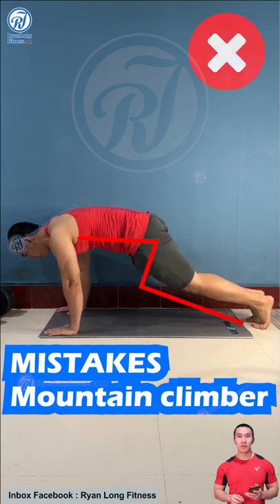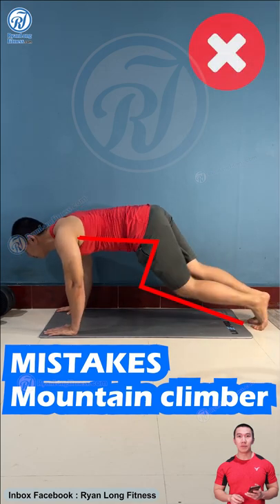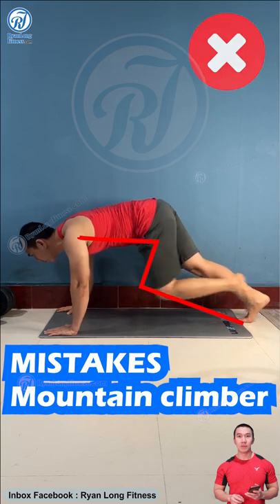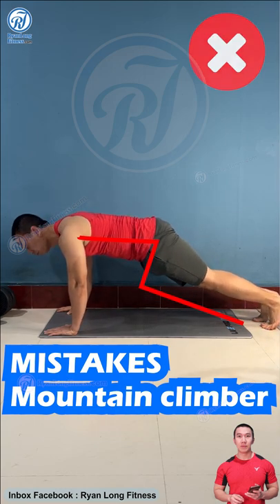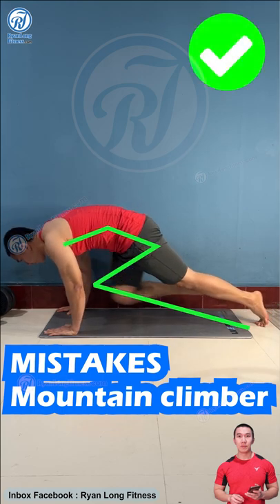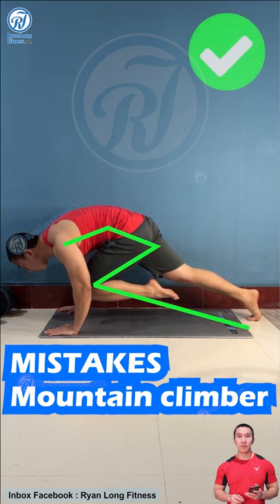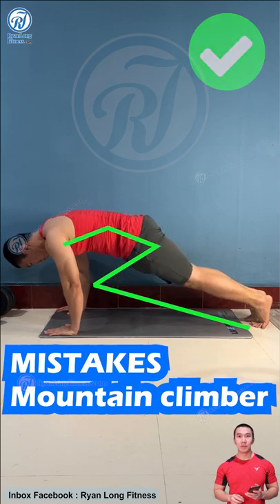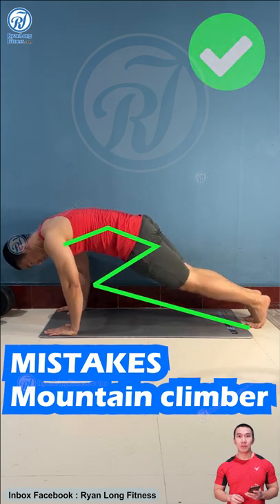MISTAKES Mountain climber makes you not lose belly fat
*** ABS AT HOME
Best Abs Exercise: Circuits for upper abs, lower abs,
 oblique and core bones. Initiate targeted abs exercises
Use this on your main session to build rock-toned six pack abs

ab workout at home ab workout for women
What is the best exercise for abs?
What are the top 5 ab exercises?
Is 10 minute abs workout effective?
How can I have abs in 2 weeks?

Ab exercises, Abs exercises, Abs exercises at home, Abs exercises at home,
No equipment needed, Full body, Chest, Arms, Back, Abs, Body, Sports,
Motivation, Health, Sitting exercise to reduce belly fat, Sitting exercise to reduce belly fat ,
sitting exercise to lose belly fat, sitting to practice belly, sitting to practice belly, sitting to lose belly fat,
Sitting exercise to reduce belly fat, sitting exercise to reduce belly fat,
sitting posture exercise to reduce belly fat, sitting exercise to reduce belly fat,
 Sit down and practice to reduce belly fat, sit down and exercise to reduce belly fat

abs exercises, upper abs exercises, upper abs exercises, abs exercises,
abs exercises, abs exercises, abs exercises, abs exercises, best abs exercises,
 best abs exercises, six pack, six pack exercise, six pack abs exercise,
six pack abs workout, 6 pack abs workout, lower abs workout, lower abs workout,
 abs workout, abdominis exercise, abs workout, abs workout

*** BEST WORKS AT HOME
chest day, chest and triceps exercises, best pectoral and triceps exercises,
 chest and triceps exercises, chest press with weights, chest and triceps exercises,
 chest exercises with weights, chest exercises and triceps, chest exercises without a chair, dumbbell chest exercises at home,
 dumbbell chest exercises, abs press form with weights, chest and shoulder exercises with dumbbells, dumbbell chest exercises at home,
chest and back workout with weights, chest weight training, chest and back workout with dumbbells

chest and triceps dumbbells at home, chest and triceps dumbbells,
chest and biceps exercises behind dumbbells, dumbbell benches, chest presses, chest weights,
chest weight training, chest weight training, back weight training, dumbbell back training, dumbbell butterfly chest exercise,
 chest exercises with weights, chest exercises with dumbbells

Can I do tricep and boobs together?
The best triceps workout with chest?
Should I train my chest and triceps on the same day?
Is it better to train chest and back or chest and triceps?

YOU inbox fanpage to BUY online course to get a workout schedule to suit yourself

Note: All information provided by Ryan Long Fitness is for reference only
general and provided for educational/entertainment purposes only. No information
be deemed medical advice or other health advice in relation to any
an individual's specific health or medical condition. You agree that the
Use this information at your own risk and keep Ryan Long Fitness harmless
against any and all loss, liability, injury or
damages due to any and all claims.
Ryan Long Fitness recommends that you consult your health practitioner
to join and train according to any video or program
by Ryan Long Fitness.